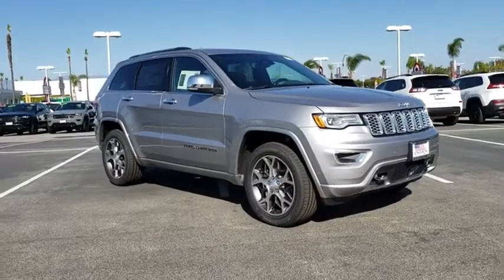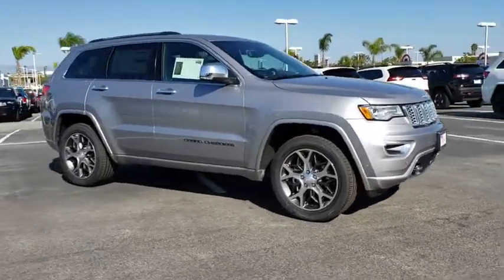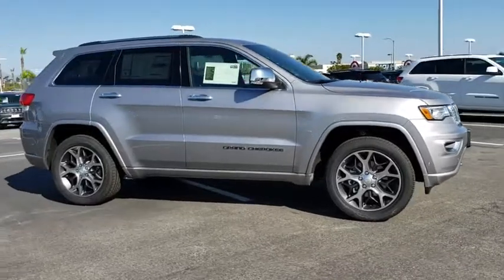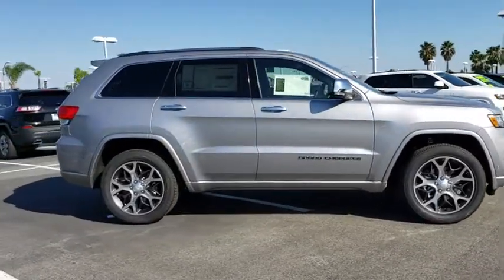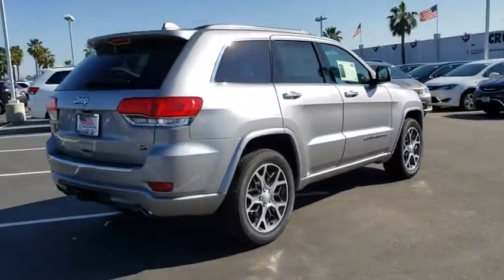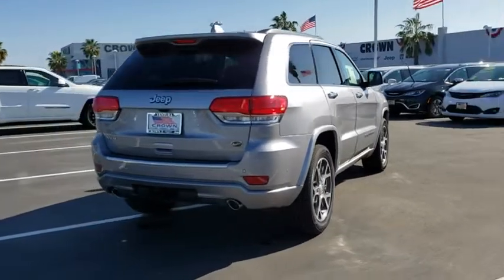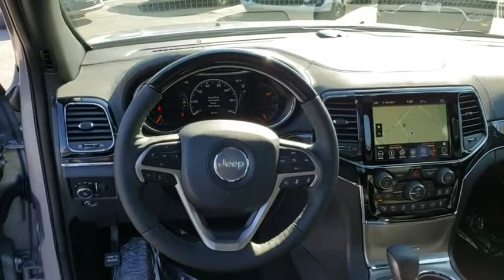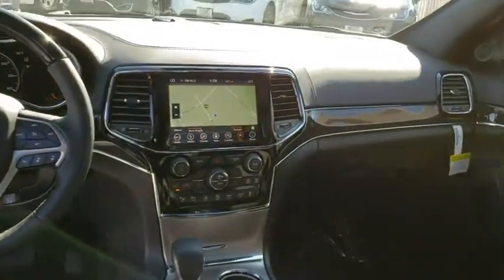2019 Jeep Grand Cherokee Ventura, Oxnard, San Fernando Valley, Santa Barbara, Simi Valley, CA G1697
Billet Silver Metallic Clearcoat New 2019 Jeep Grand Cherokee available in Ventura, California at

2019 Jeep Grand Cherokee Overland - Stock#: G1697 - VIN#: 1C4RJFCG1KC671792

Crown Dodge
6300 King Drive

Billet Silver Metallic 2019 Jeep Grand Cherokee Overland 4WD 8-Speed Automatic 3.6L V6 24V VVT 4WD.Crown Dodge is home of the low-price guarantee! Recent Arrival! Price includes: $3,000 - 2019 Retail Consumer Cash **CK1 (excl GL-WE). Exp. 02/28/2019, $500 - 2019 Conquest Lease to Retail/Lease 38CKA1. Exp. 01/02/2020, $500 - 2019 MY Military Program 39CKB. Exp. 01/02/2020, $1,000 - California BC CCAP Regional Bonus Cash CACKH. Exp. 02/28/2019
ENGINE: 3.6L V6 24V VVT UPG I W/ESS  (STD),TRANSMISSION: 8-SPEED AUTOMATIC (850RE)  (STD),TIRES: 265/50R20 BSW AS LRR  (STD),FULL SIZE SPARE TIRE,BILLET SILVER METALLIC CLEARCOAT,WHEELS: 20  X 8.0  POLISHED/TECH GRAY ALUMINUM  (STD),NORMAL DUTY SUSPENSION  (STD),MANUFACTURER'S STATEMENT OF ORIGIN,3.45 REAR AXLE RATIO  (STD),GVWR: 6 500 LBS  (STD),JEEP ADVANCED ACTIVE SAFETY GROUP  -inc: Lane Departure Warning Plus  Parallel & Perp Park Assist w/Stop  Advanced Brake Assist  Full Speed FWD Collision Warn Plus  Adaptive Cruise Control w/Stop,FRONT LICENSE PLATE BRACKET,QUICK ORDER PACKAGE 2BP  -inc: Engine: 3.6L V6 24V VVT UPG I w/ESS  Transmission: 8-Speed Automatic (850RE),BLACK  LEATHER TRIM SEATS W/EDGE WELTING,Four Wheel Drive,Tow Hitch,Air Suspension,Power Steering,ABS,4-Wheel Disc Brakes,Brake Assist,Aluminum Wheels,Tires - Front Performance,Tires - Rear Performance,Conventional Spare Tire,Sun/Moonroof,Generic Sun/Moonroof,Panoramic Roof,Tow Hooks,Heated Mirrors,Power Mirror(s),Integrated Turn Signal Mirrors,Power Folding Mirrors,Rear Defrost,Privacy Glass,Intermittent Wipers,Variable Speed Intermittent Wipers,Rain Sensing Wipers,Rear Spoiler,Remote Trunk Release,Power Liftgate,Power Door Locks,Fog Lamps,Daytime Running Lights,HID headlights,Automatic Headlights,AM/FM Stereo,Navigation System,Satellite Radio,Bluetooth Connection,HD Radio,Premium Sound System,MP3 Player,Steering Wheel Audio Controls,Auxiliary Audio Input,Power Driver Seat,Power Passenger Seat,Mirror Memory,Driver Adjustable Lumbar,Seat Memory,Heated Front Seat(s),Cooled Front Seat(s),Passenger Adjustable Lumbar,Pass-Through Rear Seat,Heated Rear Seat(s),Rear Bench Seat,Adjustable Steering Wheel,Trip Computer,Power Windows,WiFi Hotspot,Leather Steering Wheel,Heated Steering Wheel,Keyless Entry,Keyless Start,Universal Garage Door Opener,Cruise Control,Climate Control,Multi-Zone A/C,Woodgrain Interior Trim,Leather Seats,Bucket Seats,Auto-Dimming Rearview Mirror,Driver Vanity Mirror,Passenger Vanity Mirror,Driver Illuminated Vanity Mirror,Passenger Illuminated Visor Mirror,Floor Mats,Cargo Shade,Remote Engine Start,Smart Device Integration,Security System,Engine Immobilizer,Traction Control,Stability Control,Front Side Air Bag,Telematics,Blind Spot Monitor,Rear Parking Aid,Tire Pressure Monitor,Driver Air Bag,Passenger Air Bag,Front Head Air Bag,Rear Head Air Bag,Passenger Air Bag Sensor,Knee Air Bag,Child Safety Locks,Back-Up Camera